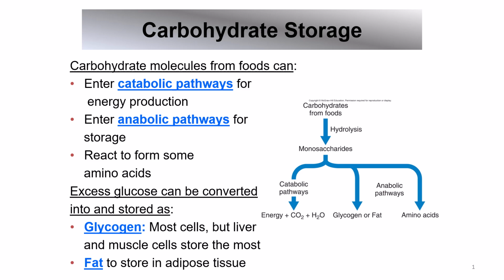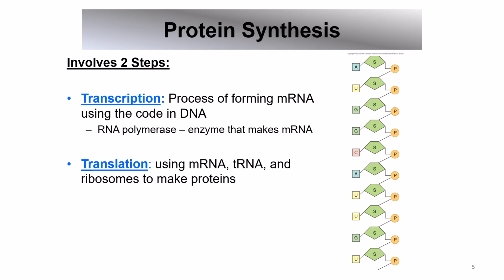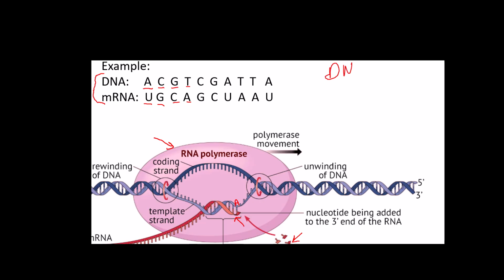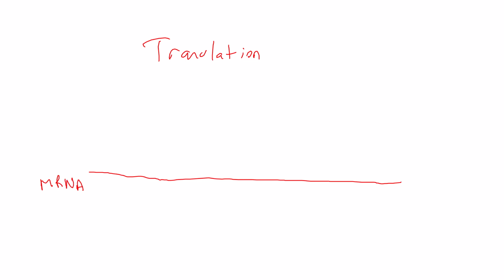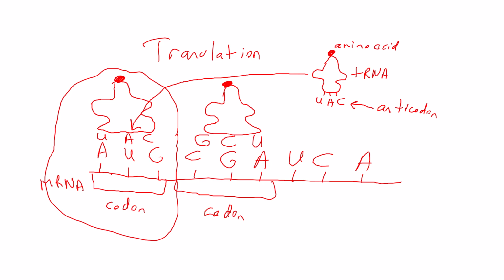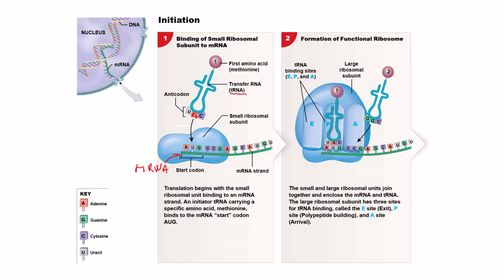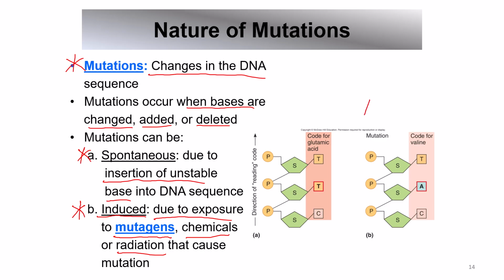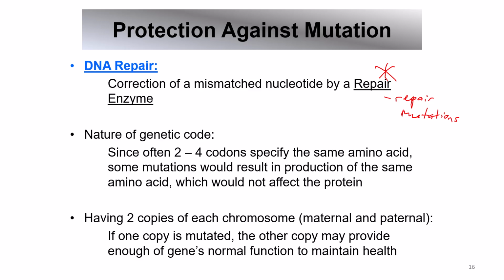CH 4 part 2